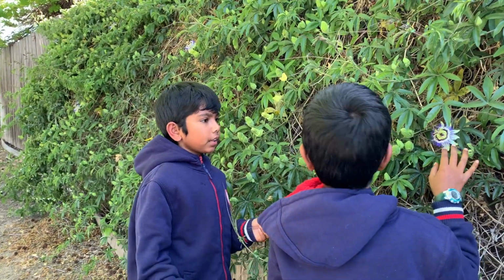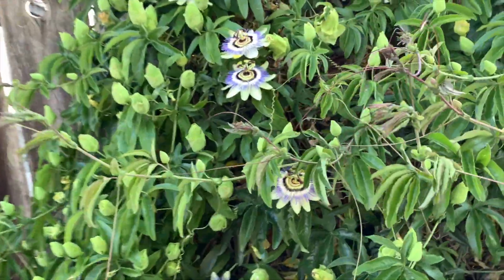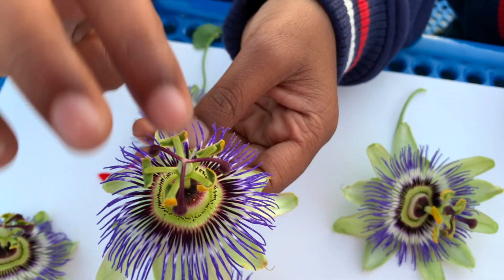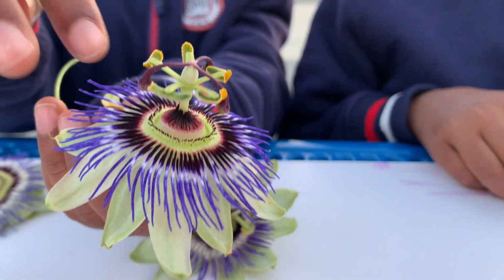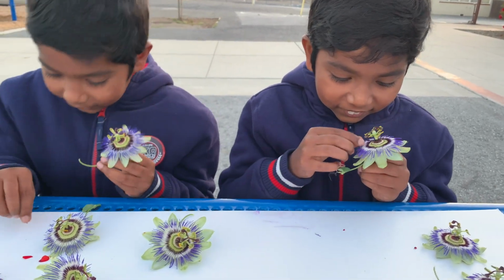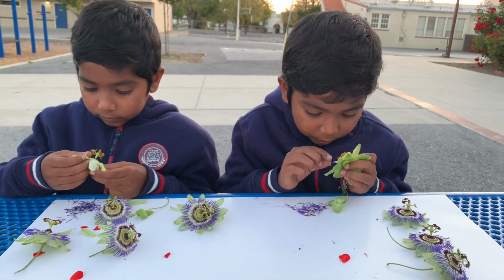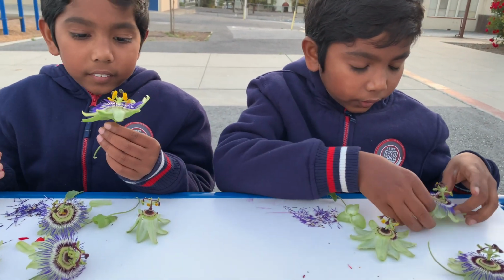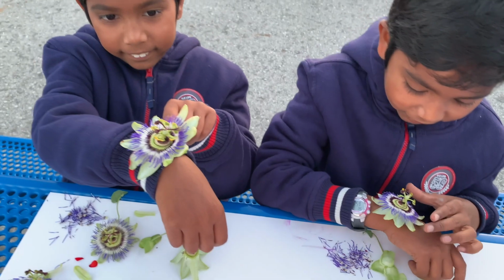Passion Flower in USA jayanthjathin | Krishna Kamal | Passion Fruit | Rakhi bel | Jayanth & Jathin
Kauravas Pandavas Flower in USA | krishna Kamal flower | Passion Flower | Passion Fruit | Jayanth & Jathin